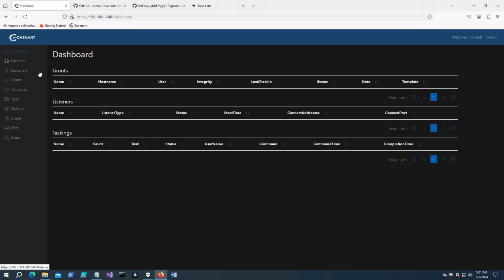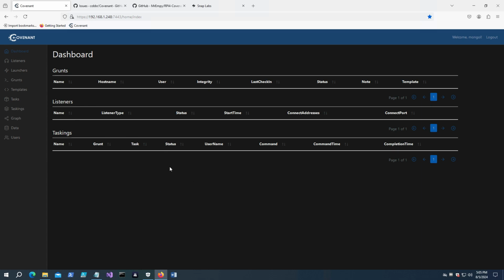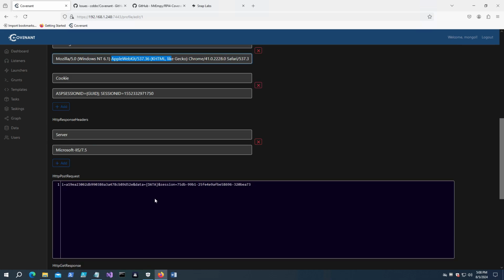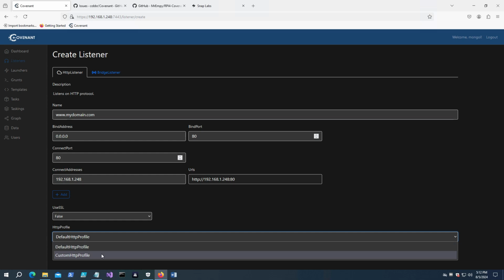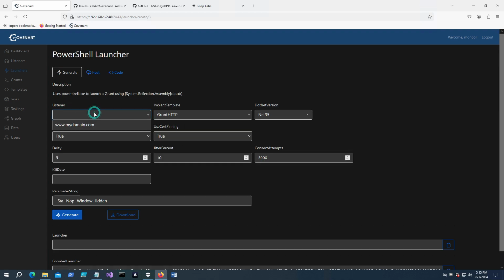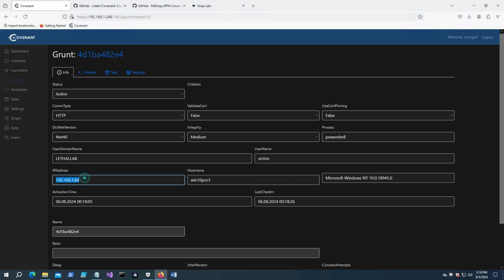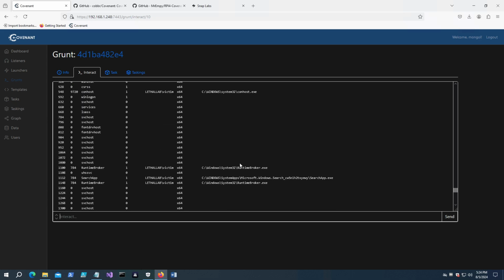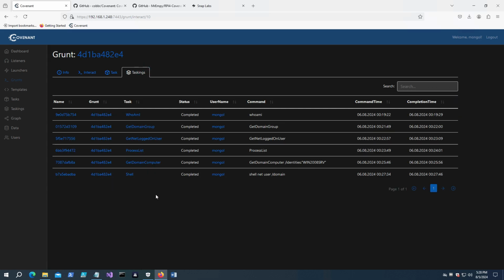An introduction to Covenant C2 (Raspberry PI 4 install)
An introduction to Covenant C2
Covenant is a .NET command and control framework that aims to highlight the attack surface of .NET, make the use of offensive .NET tradecraft easier, and serve as a collaborative command and control platform for red teamers.
Covenant is an ASP.NET Core, cross-platform application that includes a web-based interface that allows for multi-user collaboration.